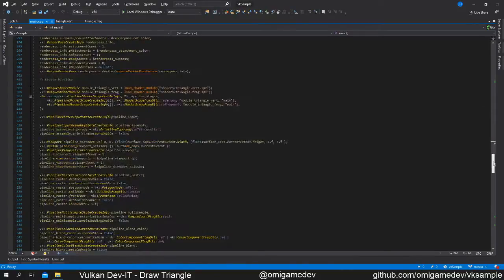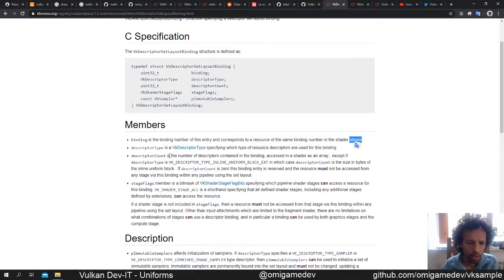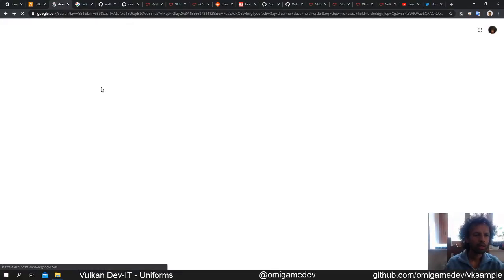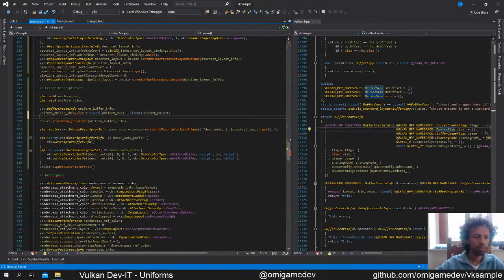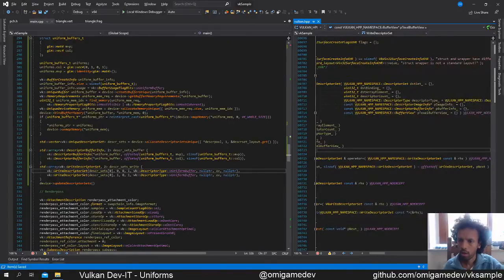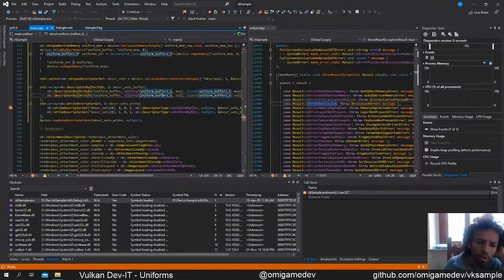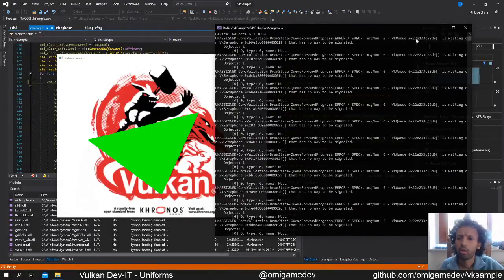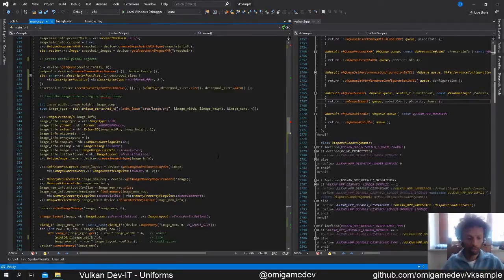Vulkan4Fun: Uniforms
Let's get some data into the shader and make our triangle more interesting than just sitting there.